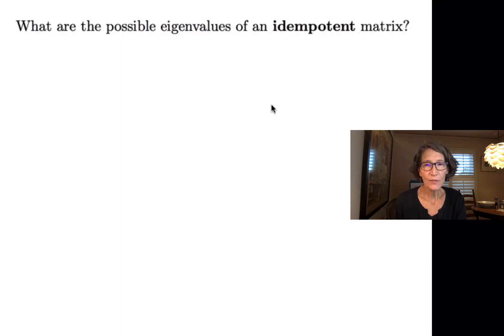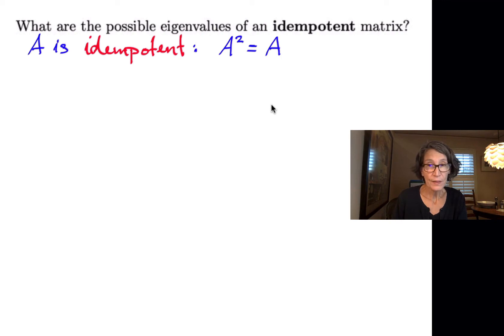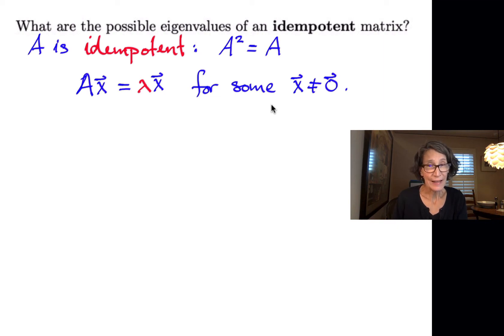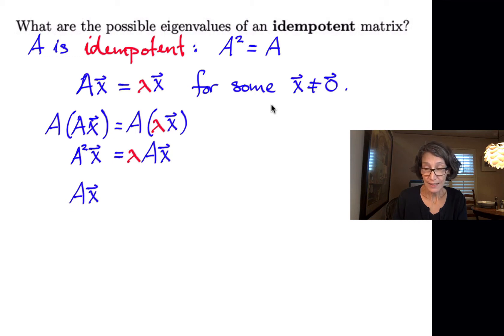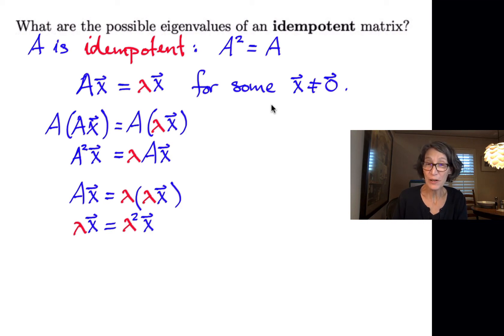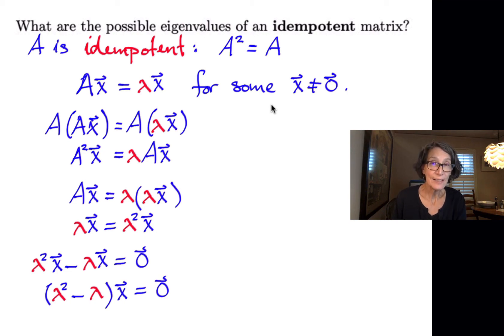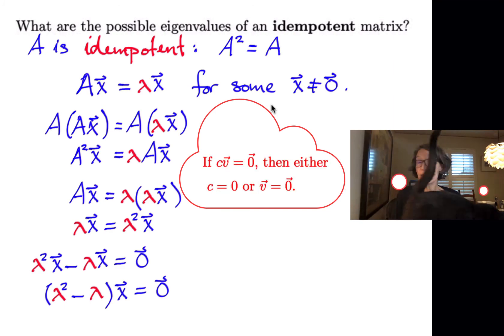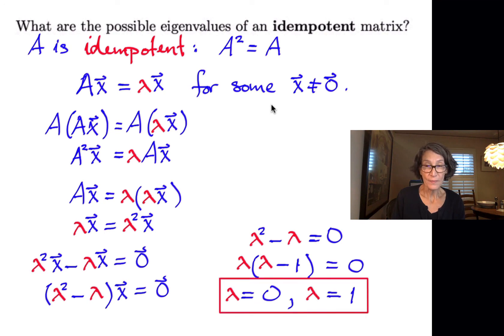Eigenvalues of an Idempotent Matrix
We show that 0 and 1 are the only possible eigenvalues of an idempotent matrix.